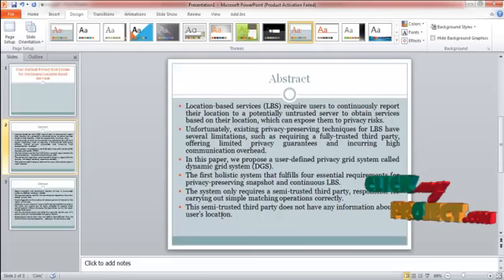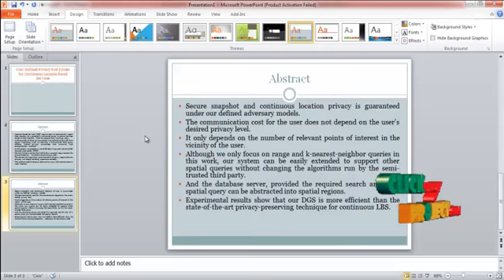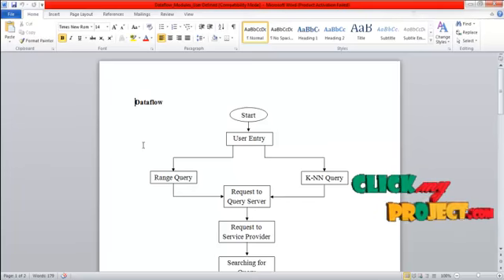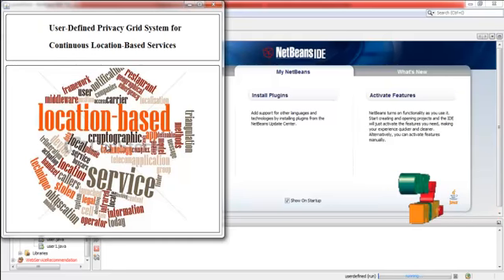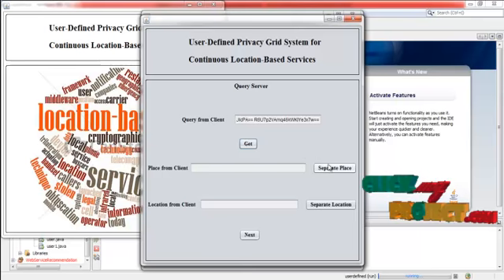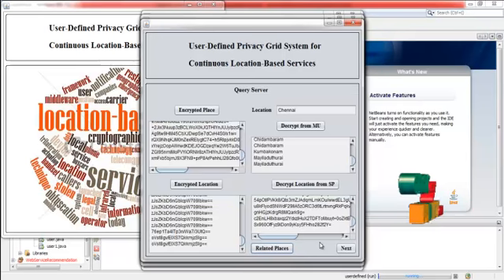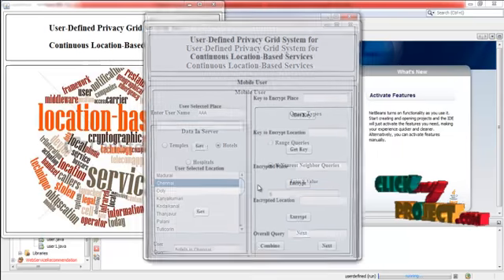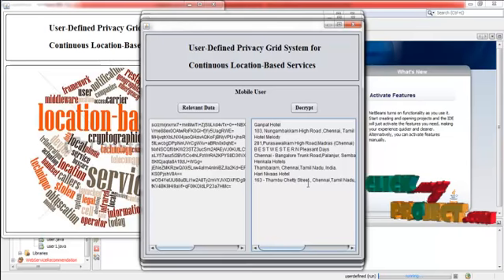User-Defined Privacy Grid System for Continuous Location-Based Services | Final Year Projects 2016